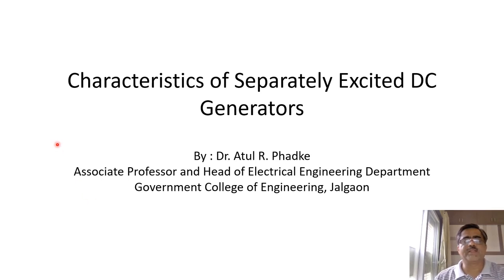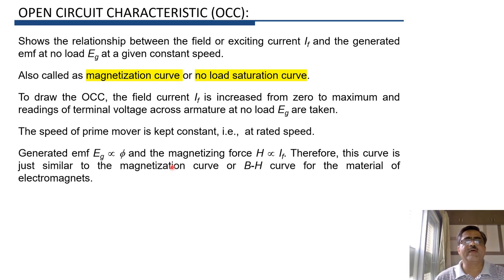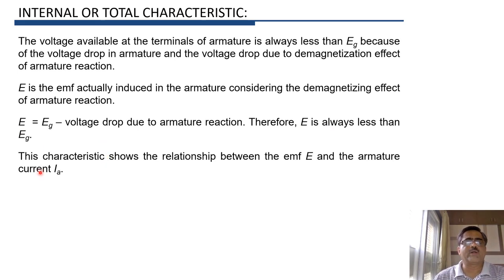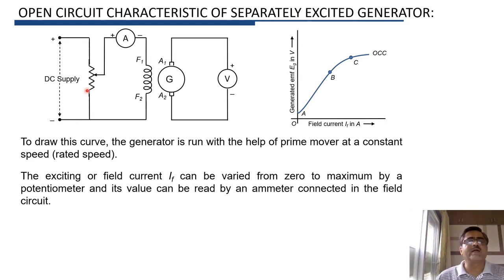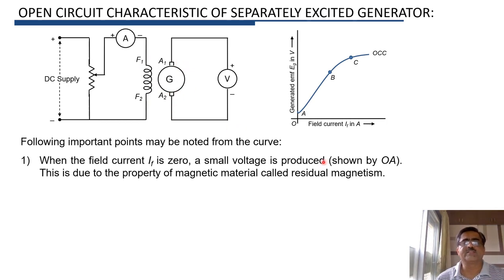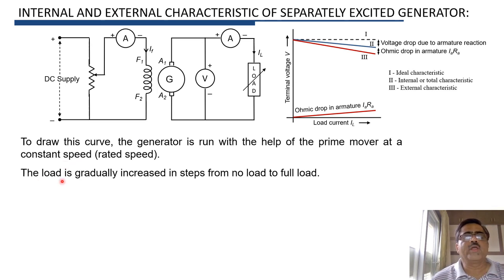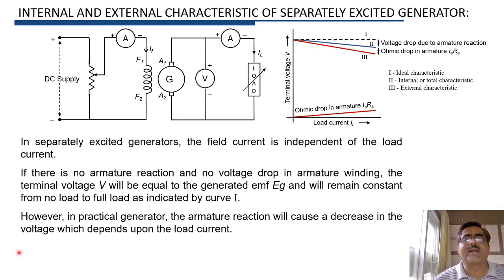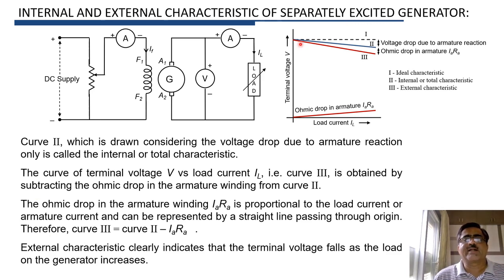Characteristics of Separately Excited DC Generator (16)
Open circuit, internal and external characteristics of separately excited DC generators